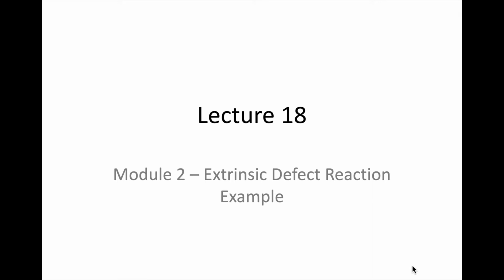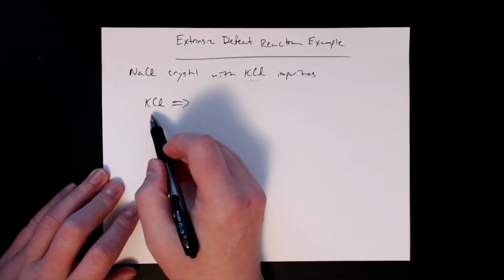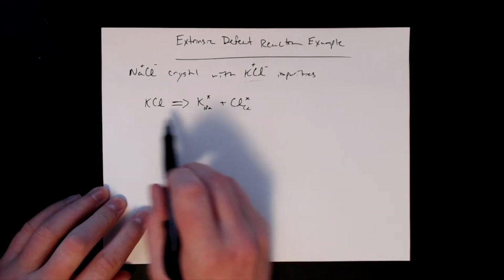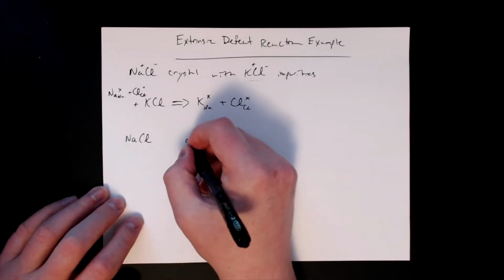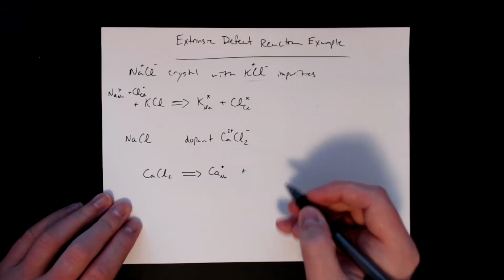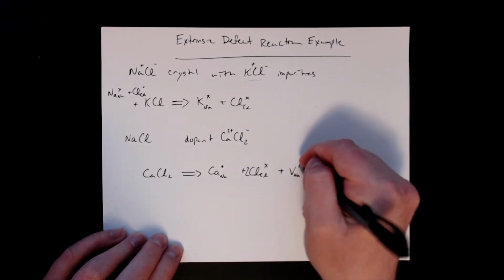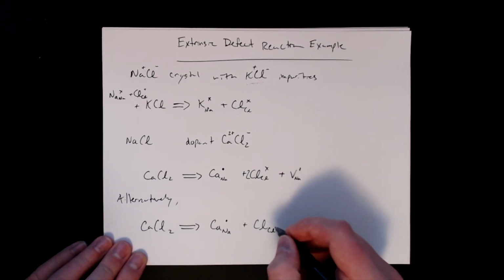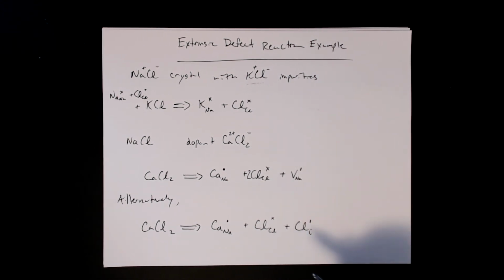MSE 403 S21 Lecture 18 - Module 2 - Extrinsic Defect Reaction Examples